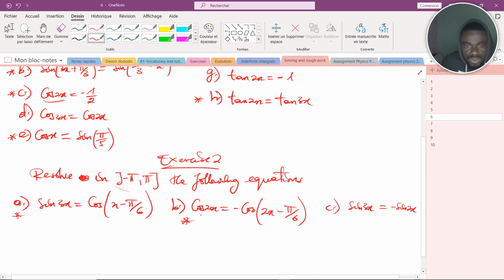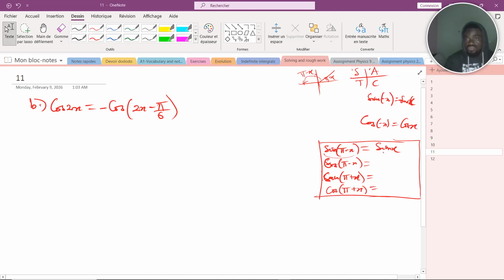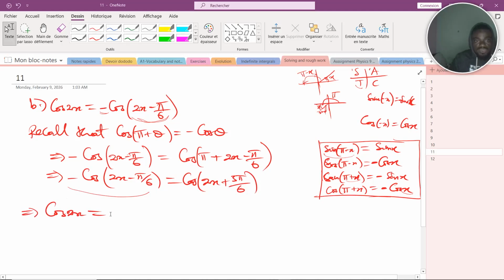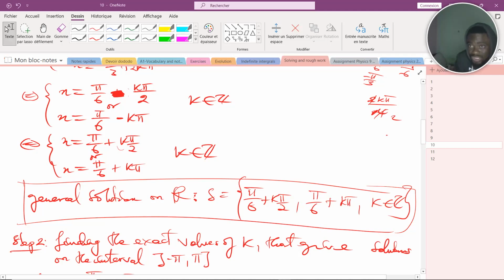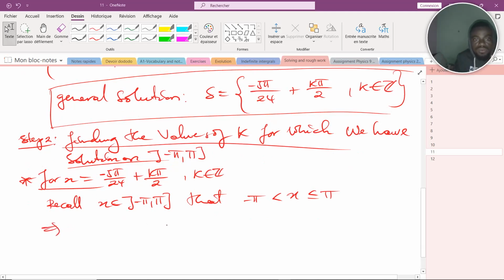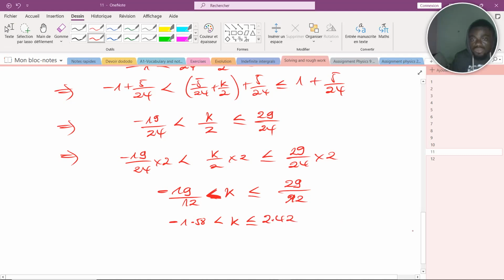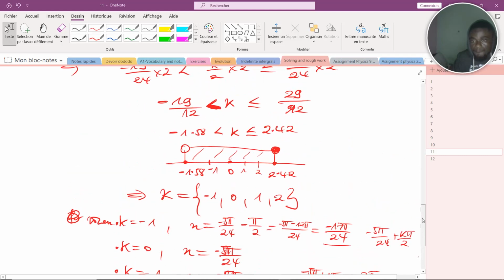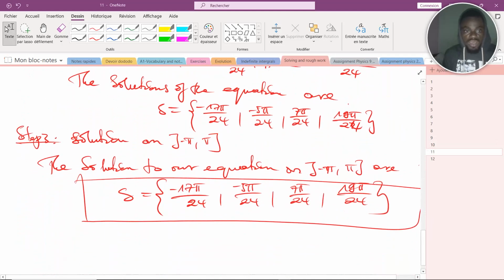4-Assigment on Trigonometry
Trigonometry, Trigonometric Equations